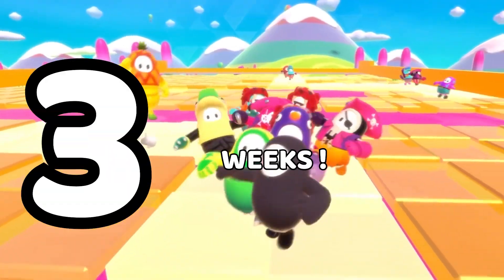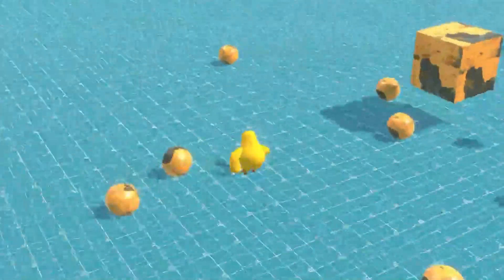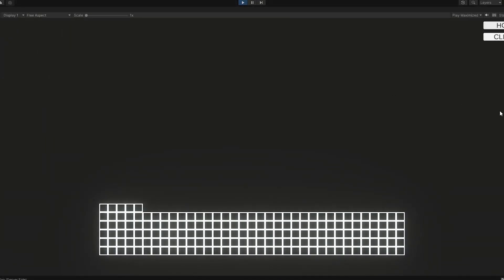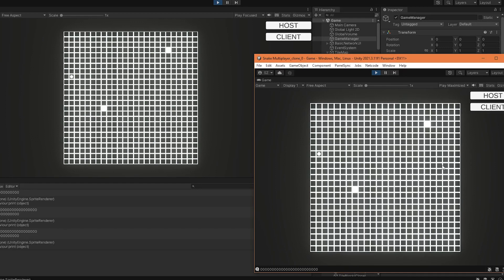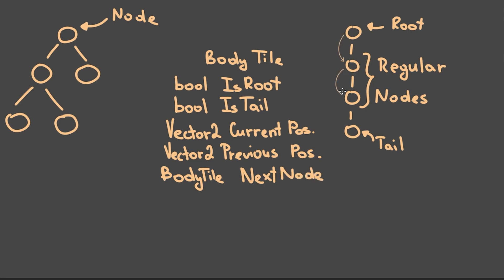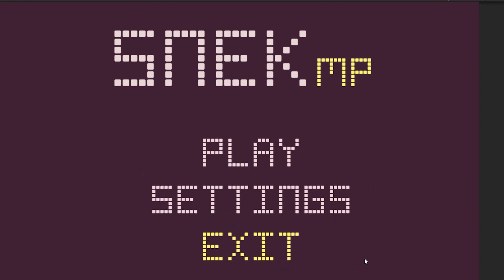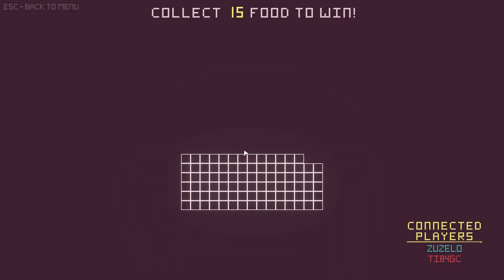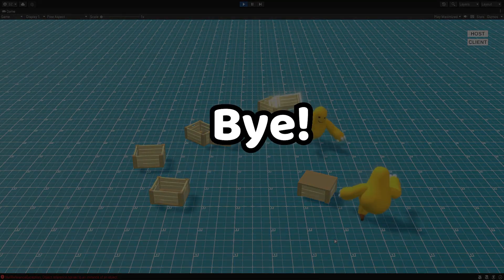I Made a MULTIPLAYER GAME! (Unity)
Multiplayer is HARD! Well now I know...

I finally made my first Multiplayer Game in Unity! It took me sometime to understand the basics and even then it proved to be quite the challenge. It is a simply snake game for 2 persons where you can finally settle who has the biggest snek among your friends! It is similar to a classic game of snake, however the gameplay is more PvP based, similar to Slither.io

The game is made in Unity using Netcode for GameObjects as the networking solution.  Oh by the way, did I mention that I have released the game on Steam? Yeah, my very first steam game :) The release process took more than a month until the game got finally reviewed and approved, but now it is available for free on Steam Marketplace!

Time Stamps:
0:00 - Intro
0:30 - Multiplayer is TOUGH!
1:15 - Making the Snake Game
4:16 - Snake Body System
5:35 - Menus and UI
6:40 - Player Nicknames
7:14 - New Village Drifter!
7:24 - Final Touches
8:05 - Game Release!